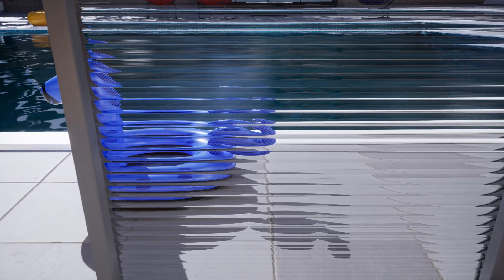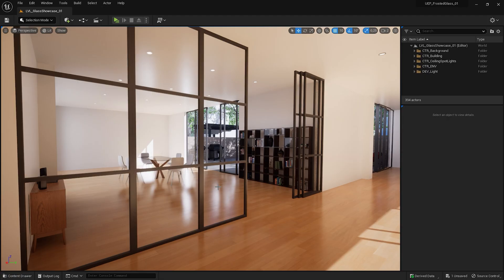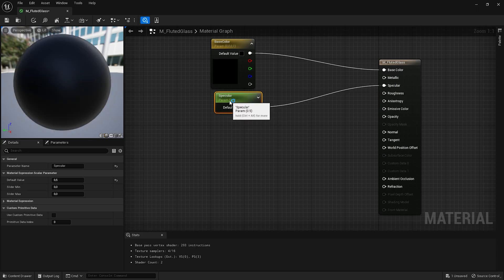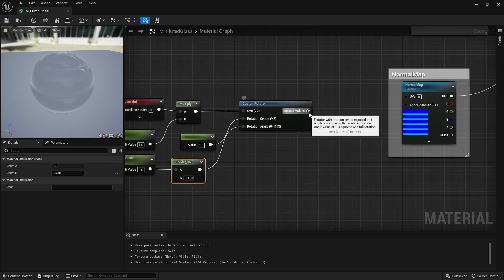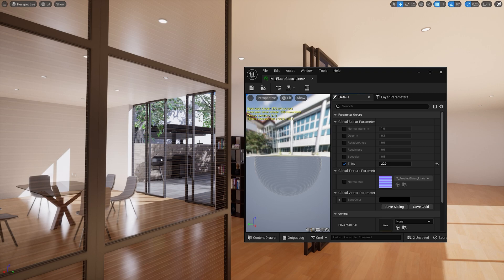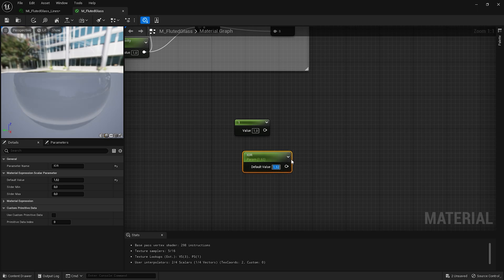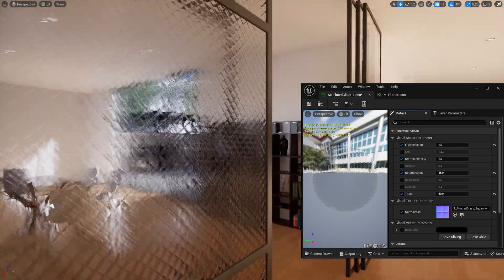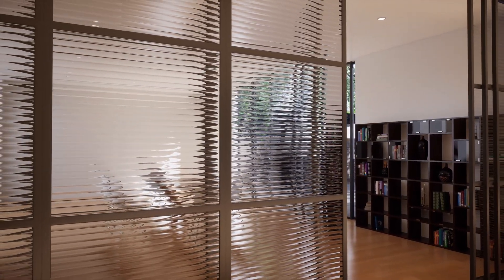Realistic fluted, ribbed, and frosted glass material in Unreal Engine 5 | Tutorial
I will show you how you can create realistic fluted, frosted, and ribbed glass in Unreal Engine 5 with realistic light refractions. We will create flexible material so you can use any possible pattern variations like lines, waves or squares to make super realistic glass. We will use Unreal Engine 5 and Lumen for reflections. I will show the ways to create normal map for the glass to drive image distortion effect, how to set up the material and how to combine different parameters to create any glass shape you need.

An advanced version of this material is now available on the Unreal Engine Marketplace:

Timestamps:
0:00 Introduction
1:07 Normal map texture
1:46 UE project settings
2:29 Glass material settings
7:07 Light refraction and IOR
9:52 Finalizing material settings
11:04 Mesh and two-sided material
11:34 Glass optimization
11:57 Conclusion